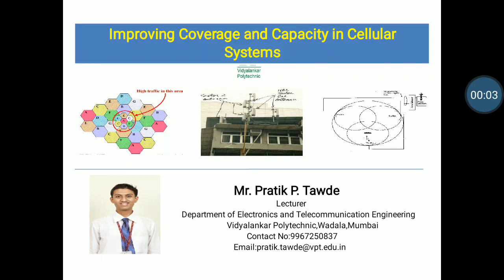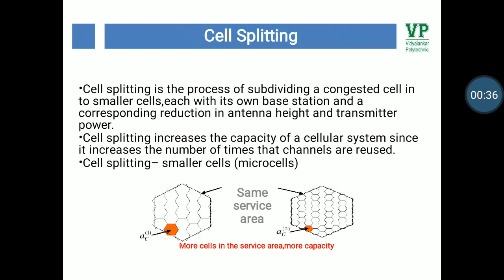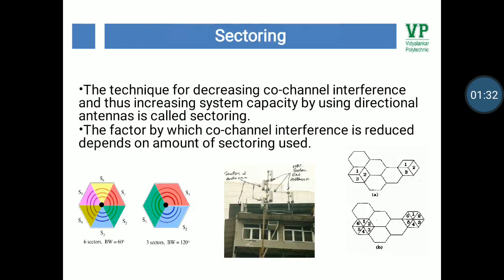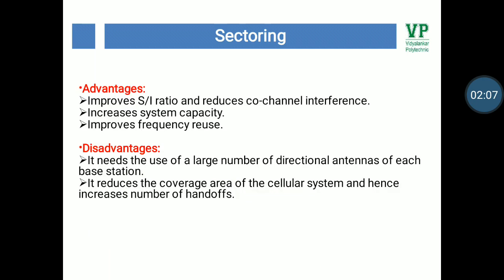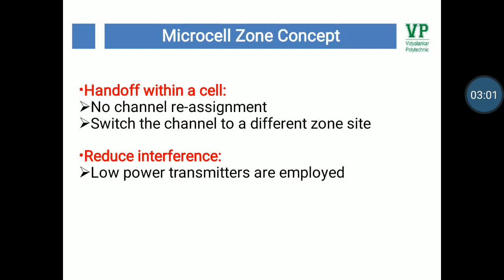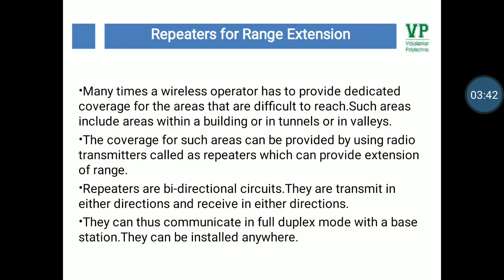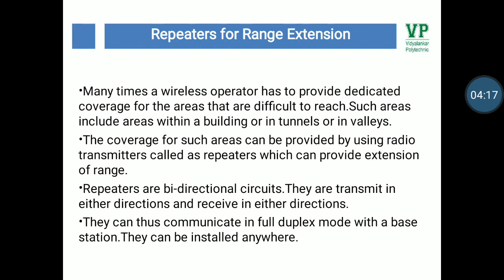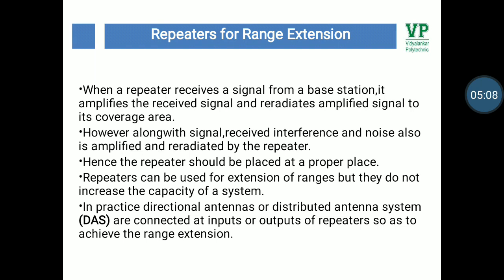Improving Coverage and Capacity in Cellular Systems